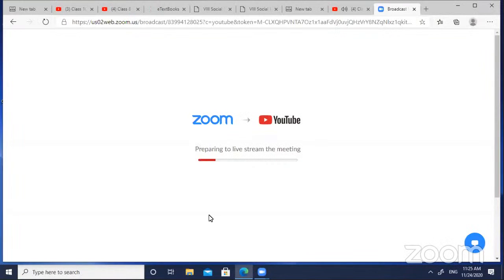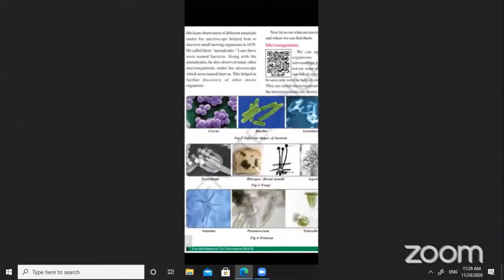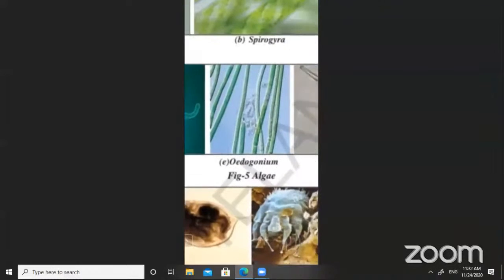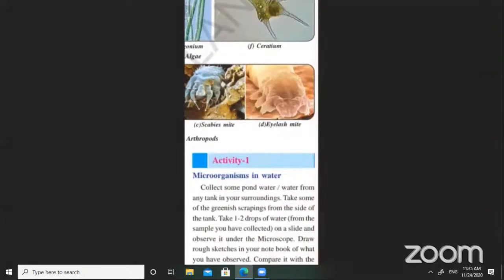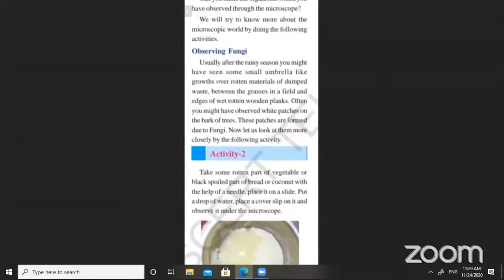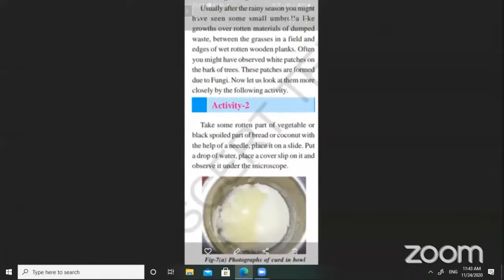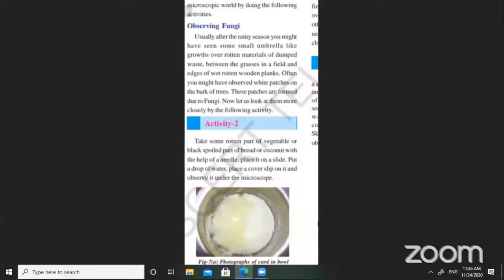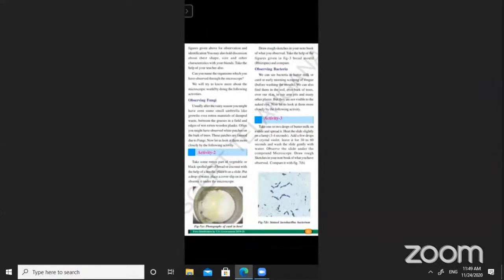Class 8 new bio lesson 3